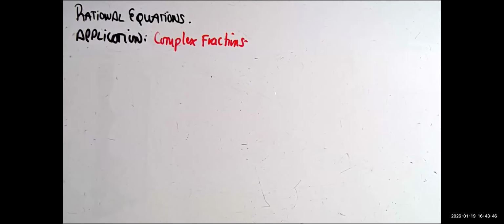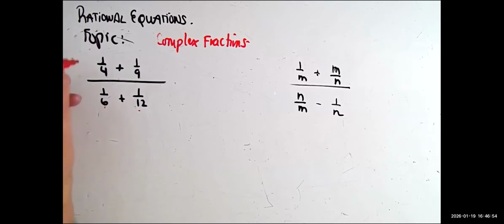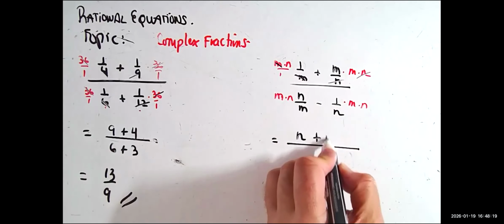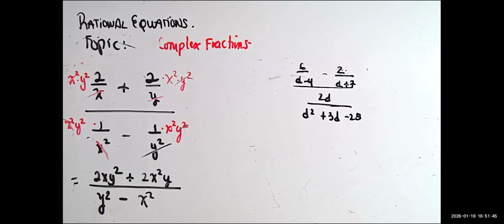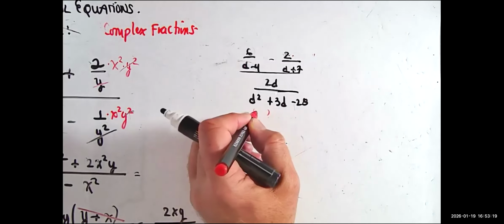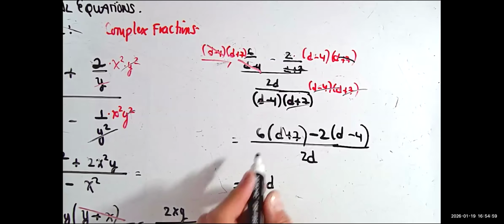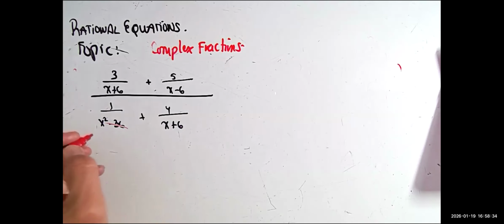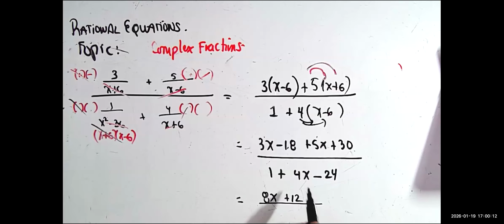Rational Equations and Expressions: Complex Fractions